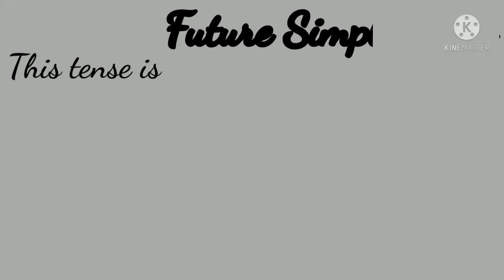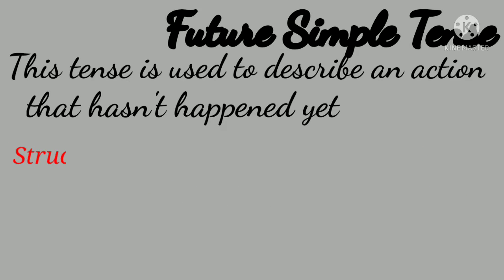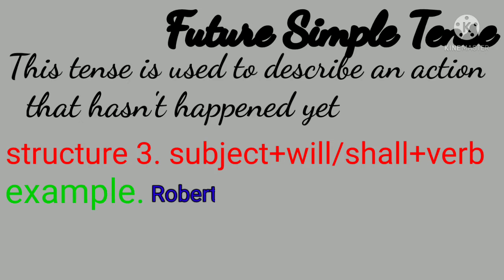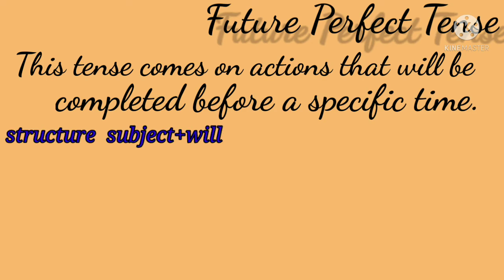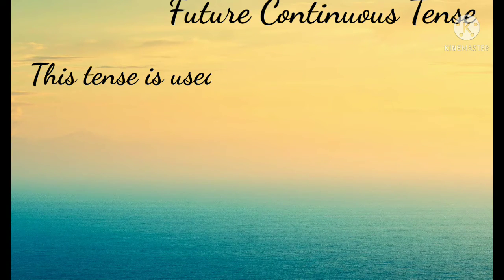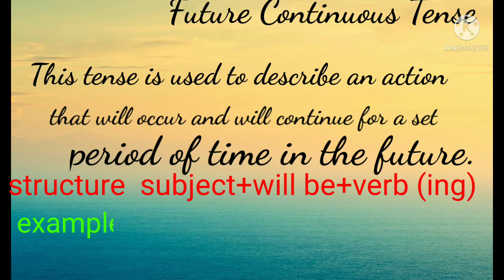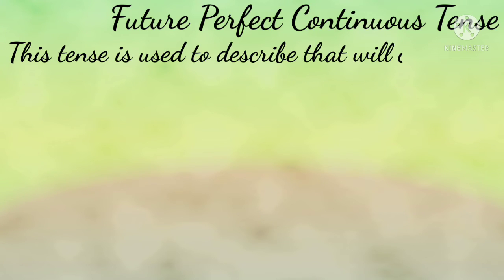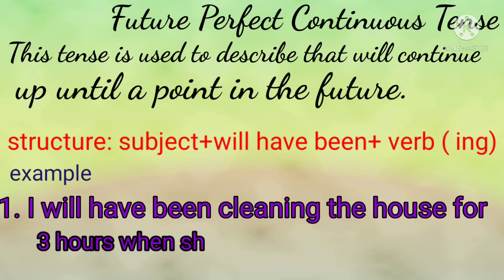All about future tense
English speaking fluency class